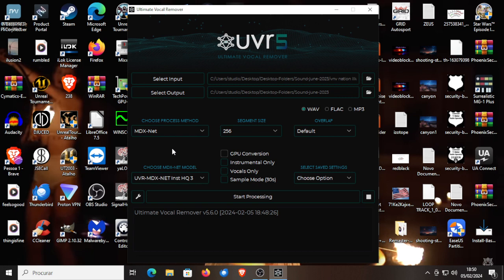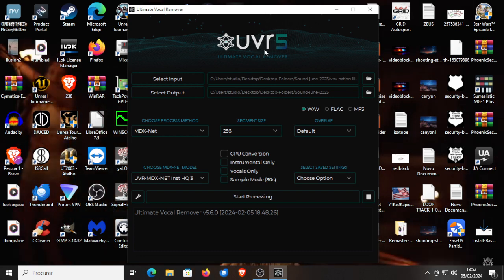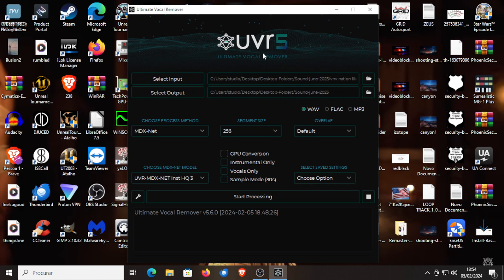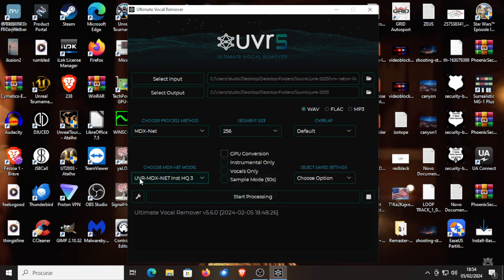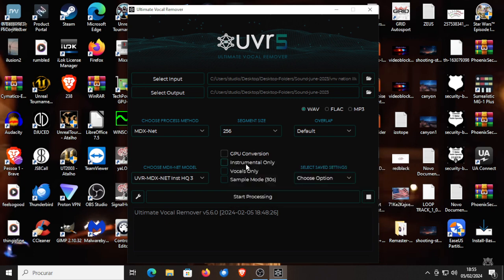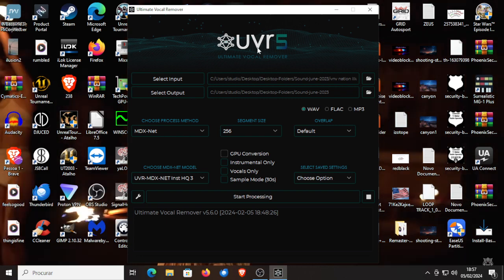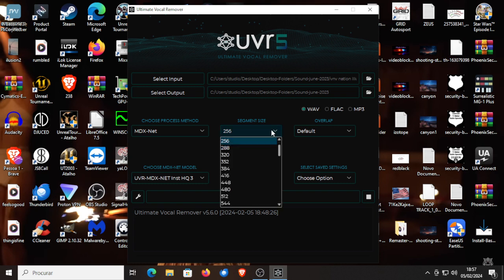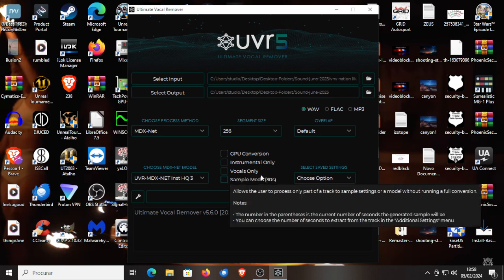Ultimate Vocal Remover 5 stem separation tool